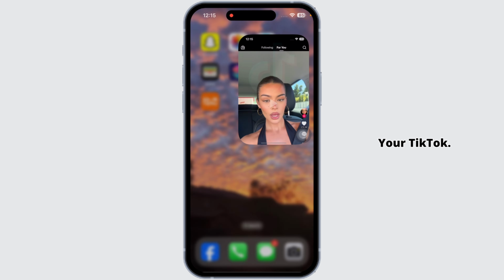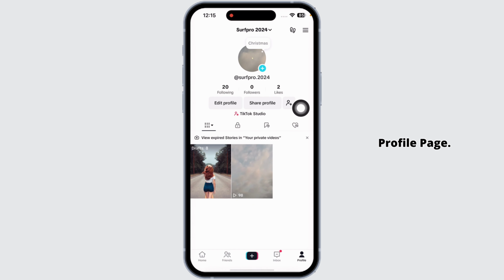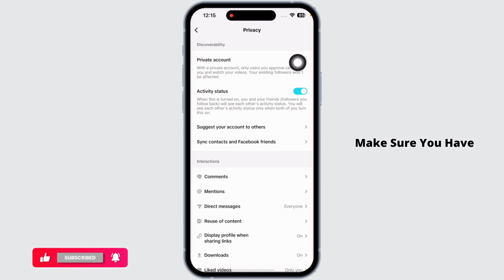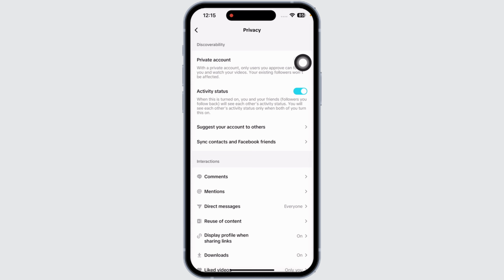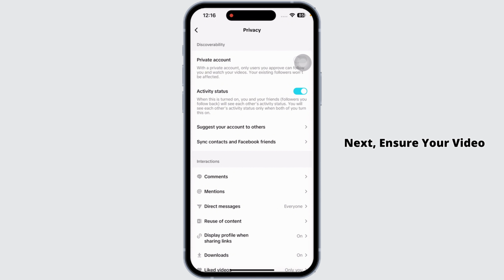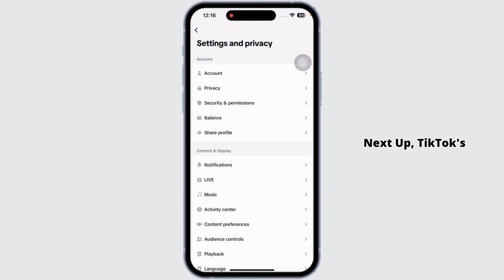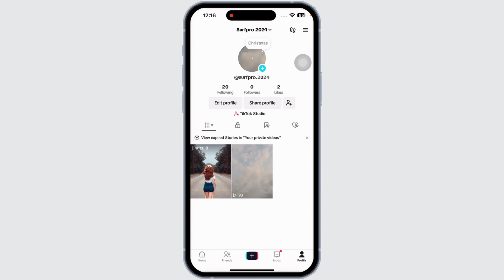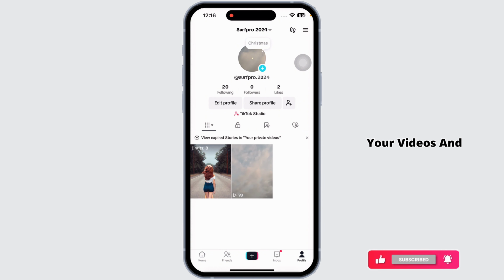How To Fix TikTok Not Showing Your Video To Others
Is TikTok not showing your videos to others? Don’t worry—this guide will help you troubleshoot and fix the issue quickly! Whether your videos aren’t getting views, stuck in review, or not appearing on the For You Page, this tutorial will walk you through the steps to resolve the problem in 2025.